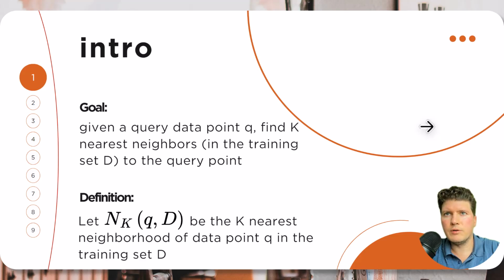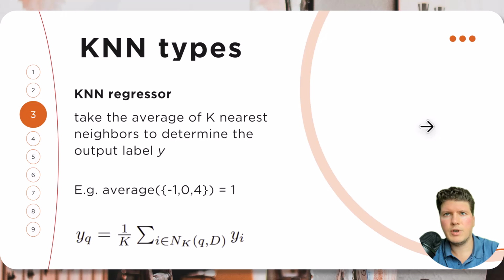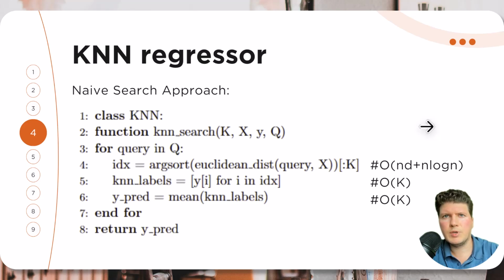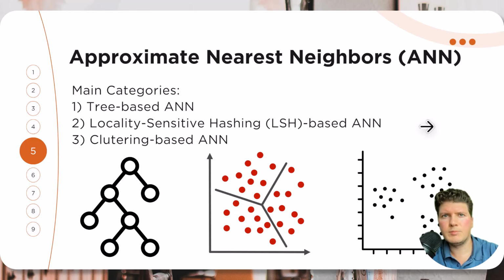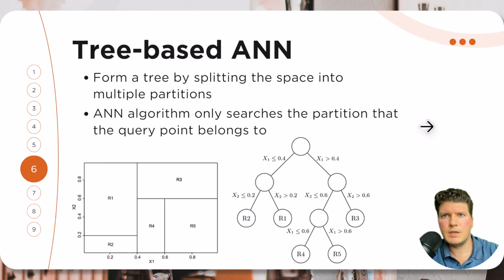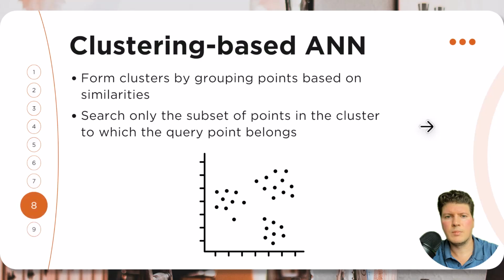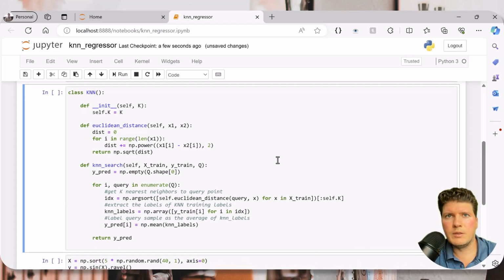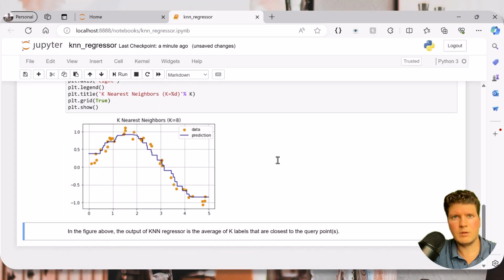K nearest neighbors (KNN) algorithm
K nearest neighbor (KNN) algorithm is a core component of information retrieval, search and ranking systems. In this video, we look into exact and approximate nearest neighbors and implement the exact algorithm from scratch in python.

Given a query data point q, the goal of K nearest neighbors is to find K closest points from the training set D to the query point.

K nearest neighbors is a supervised ML algorithm used for classification and regression tasks. In the case of KNN classifier, the labels are discrete and the result is a majority vote. For KNN regressor, the labels are continuous and the result is an average over the K nearest neighbors.

Approximate nearest neighbors (ANN) compute the distance over a subset of training points. There are three main types: tree-based ANN, locality-sensitive-hashing (LSH)-based ANN and clustering-based ANN. The aim of approximate nearest neighbors is to reduce the search complexity of the exact algorithm. Since the input space is usually very large, approximate nearest neighbors are often used in practice.

I hope you find the resources in this video helpful in your journey to ML mastery.

Follow me for more educational ML content and check out my book:
ML algorithms in depth

00:00 Introduction
00:24 Goal of KNN
00:40 KNN classifier
01:13 KNN regressor
01:38 KNN algorithm
02:50 ANN types
03:20 Tree-based ANN
04:01 LSH-based ANN
04:19 Clustering-based ANN
04:37 Python notebook